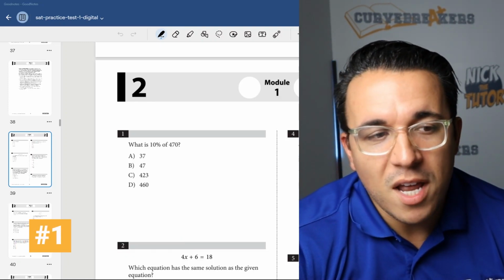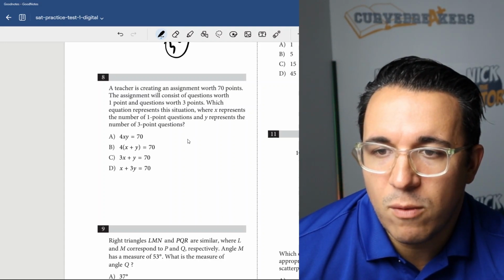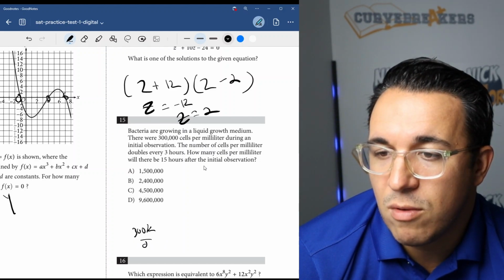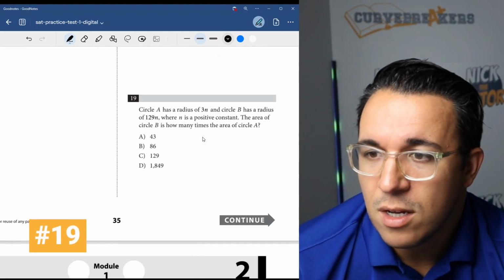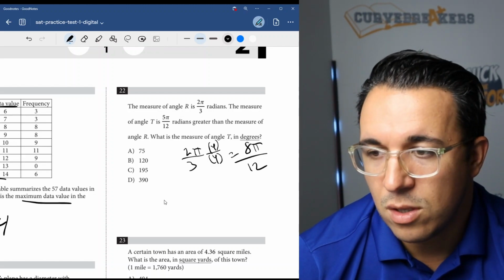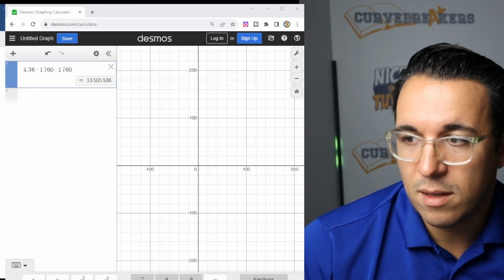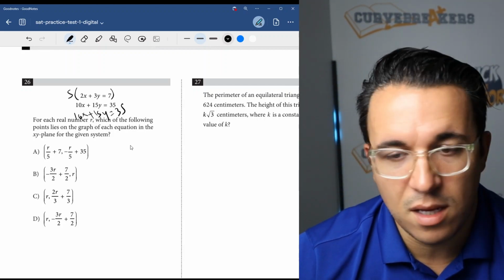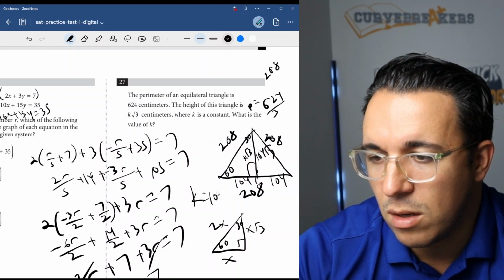Digital SAT Prep 2023📚 - Practice Test 1, Math Module 1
In this video I answer every question from digital SAT (dSAT) practice test 1 math module 1.

Complete the Digital SAT with Confidence! Join me in this prep journey as we tackle practice tests, unveil effective strategies, and master every section. Discover the keys to ACE the Digital SAT! 📚✨